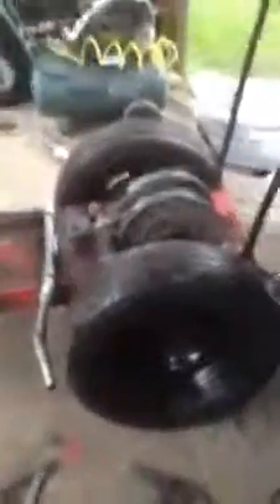Race mower build and pulley swap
In this video you can see where i've swapped some pulleys around to increase the drive ratio. This mower is interesting because instead of having a diff it has a second stage of pulleys. in the center there is a double stacked pulley that creates the second step.

Original Spec
65mm front pulley pushing, 100mm middle pulley recieving
65mm middle pulley pushing. 100mm rear pulley returning.

New Spec
100mm front pulley pushing, 65mm middle pulley recieving
100mm middle pulley pushing. 80mm rear pulley returning.

The last pulley in the chain featured on this video actually melted after one of our test runs and has now been replaced with an 80mm idle pulley from a Mazda DCOE engine to handle high RPM.